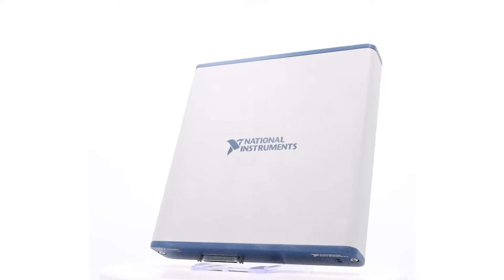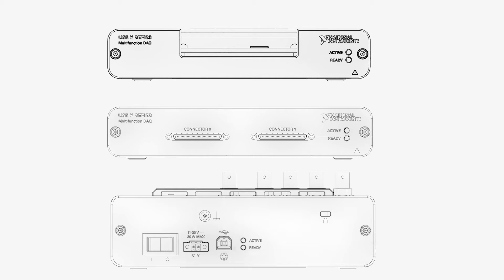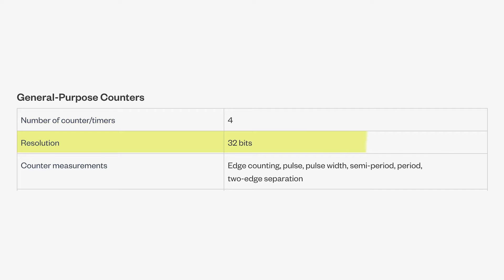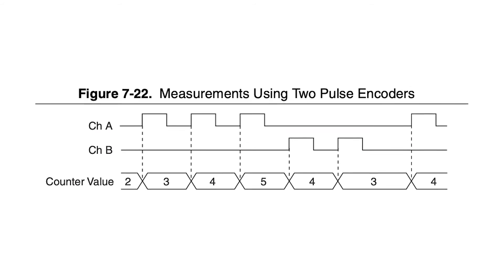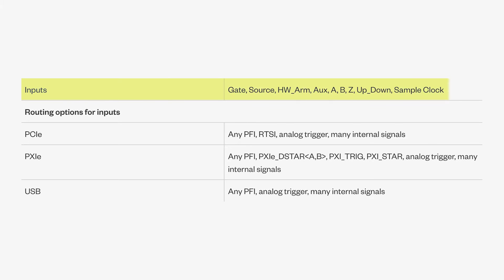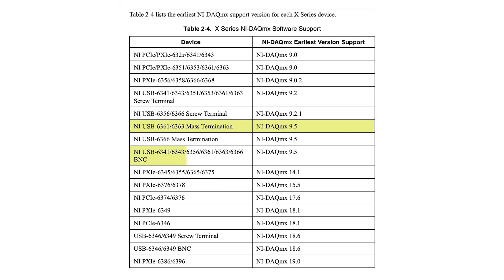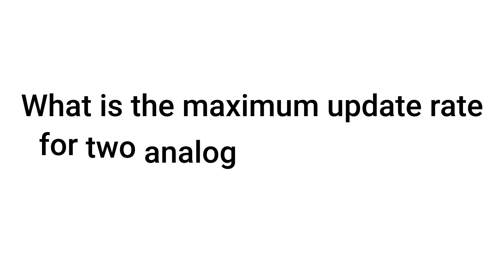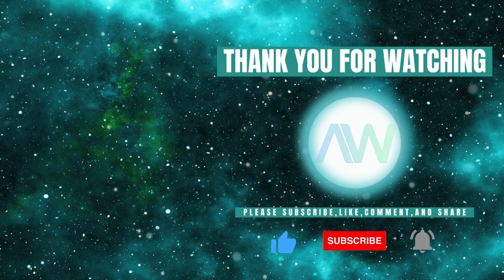Introduction to National Instruments USB-6361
In this video we delve deeper into the National Instruments part, USB-6361. We will be exploring its features, applications, and its benefits. The USB-6361 is a versatile data acquisition device featuring analog and digital I/Os, plus four 32-bit counters/timers, ideal for various applications including data logging, control, and test automation.